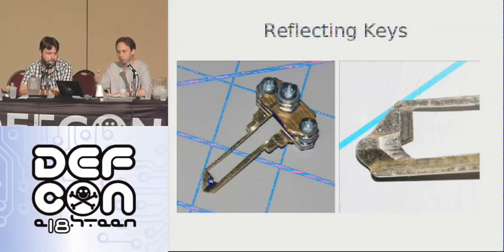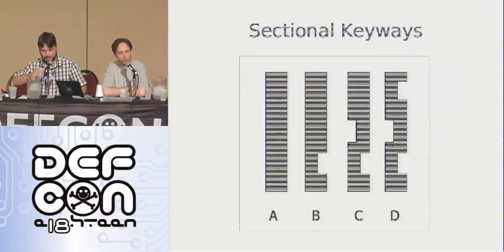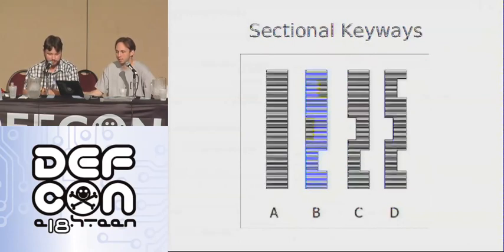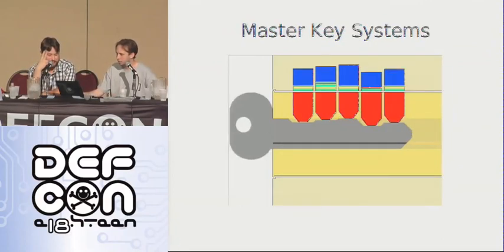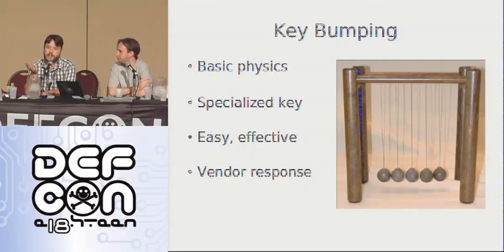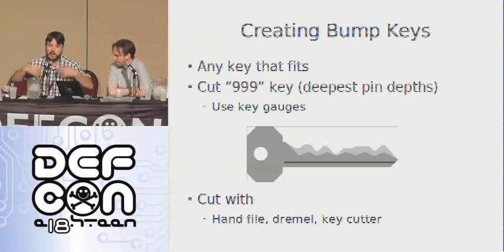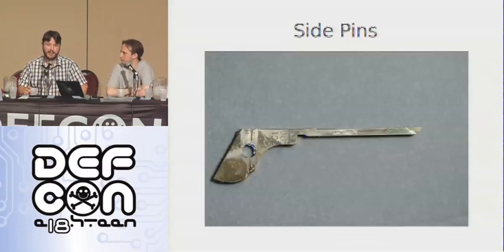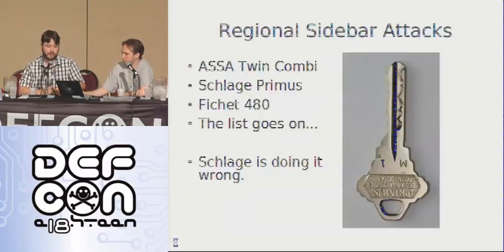DEFCON 18: Attack the Key Own the Lock 3/4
Speakers: Schuyler Towne, datagram

Locks restrict access to anyone lacking the correct key. As security components, we depend on locks to secure our most valuable possessions. Most attacks demonstrated in recent years involve manipulation of the lock components with special picking tools, but what if we focused on using incorrect or blank keys to make a variety of tools? Bumping is a good example, but there are many other ways incorrect or modified keys can be used to defeat locks. Like the cryptography world, physical Keys are vulnerable to attack in even the highest security locks.

This talk focuses on using modified keys and key blanks to open, decode, and bypass several locking mechanisms, including many high security locks. We demonstrate and discuss the security implications of key-based attacks on modern lock designs.